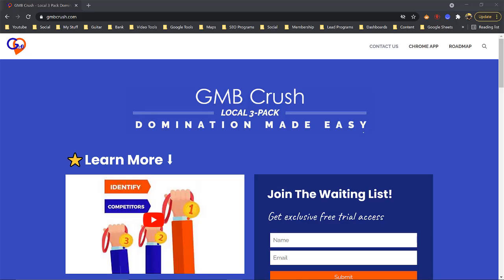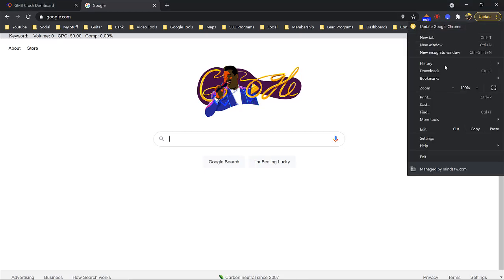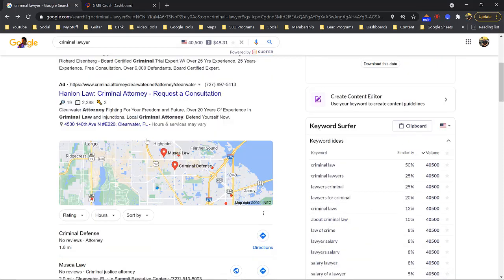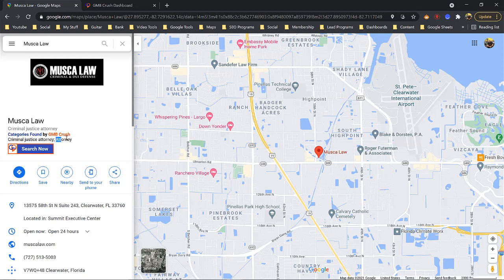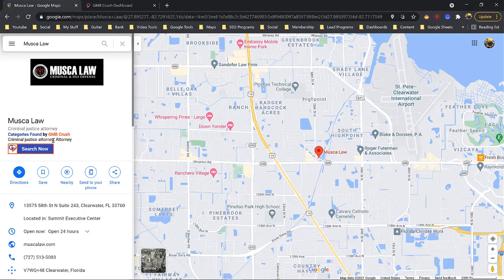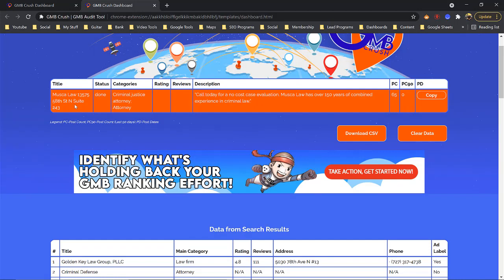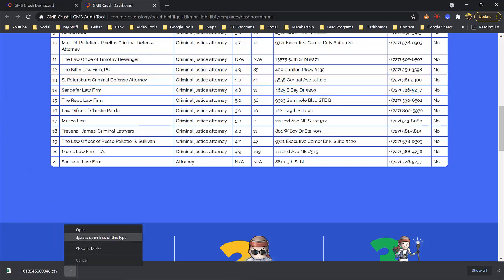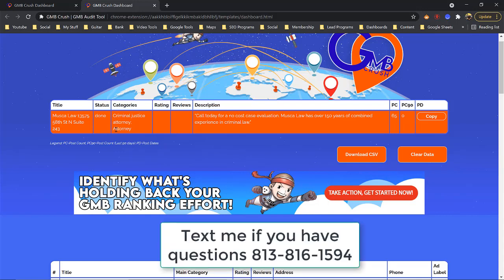BEST FREE CHROME EXTENSION TO SKYROCKET 🚀 GOOGLE MAPS RANKINGS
Best Free Chrome Extension to Skyrocket Google Maps Rankings: GMB CRUSH Rank in the Google 3 pack Fast!!
I'm going to show you one of the best free Chrome extensions that will skyrocket your Google Maps rankings. This is a no-brainer and if you want to rank on Google, it's something worth checking out!

✔ Search Engine Optimization in Staten Island
✔ Internet Marketing Agency Staten Island
✔ Staten Island Marketing Agency
✔ Digital Agency Staten Island
✔ Digital Marketing Agency Staten Island
✔ Online Marketing Staten Island
✔ Digital Marketing Staten Island
✔ Staten Island SEO
✔ Marketing Staten Island
✔ SEO Services Staten Island

Mindsaw
900 South Ave, Staten Island, NY 10314, United States

Anyone who donates I will answer any question they have on this video.